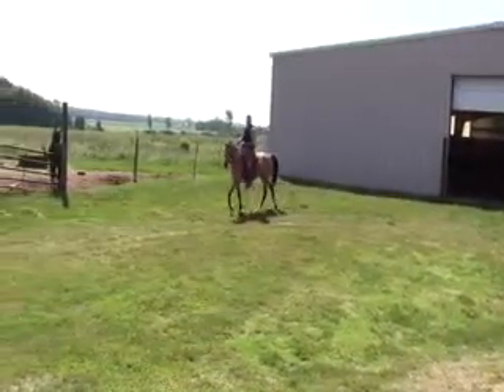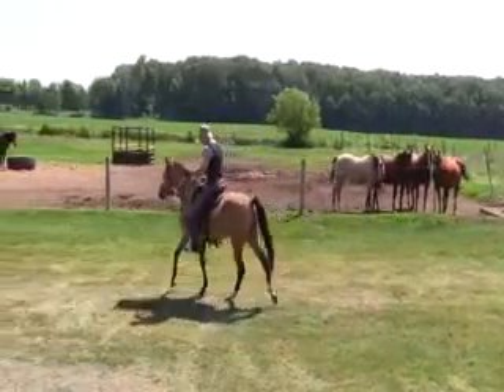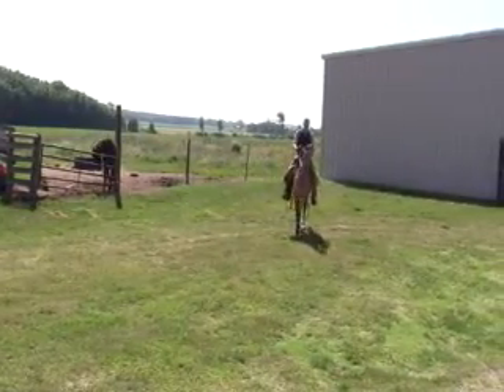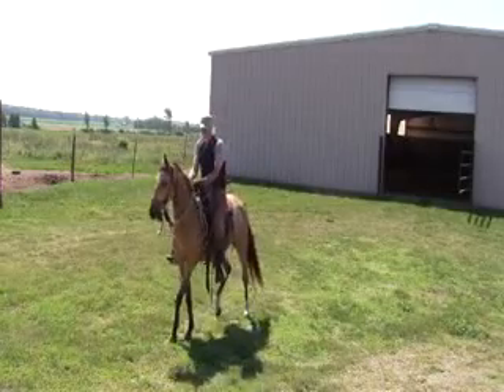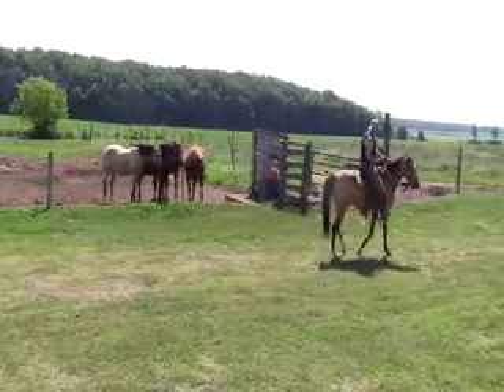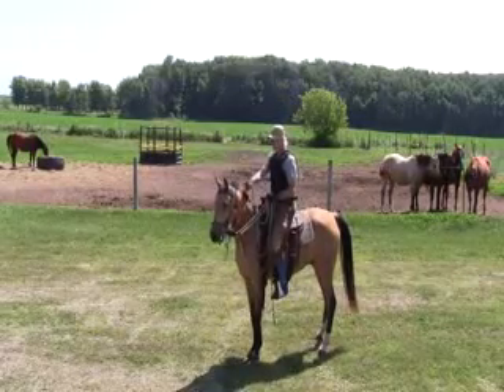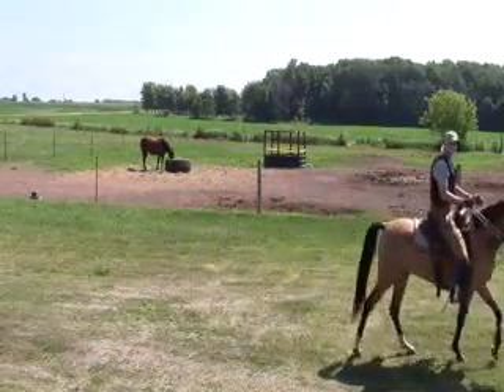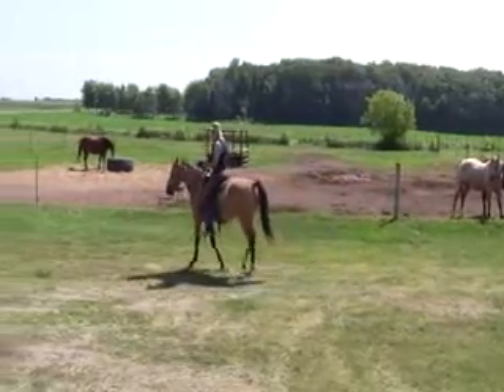Another ride on Little Joe with Smokie Brannaman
Today we are heading out on a long ride away from the barn. Working on adjusting to the snaffle.